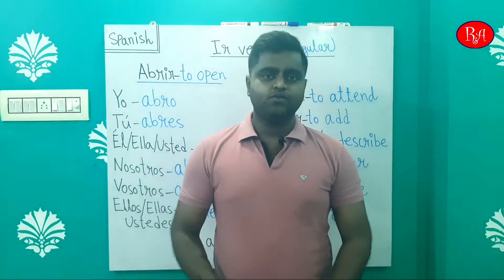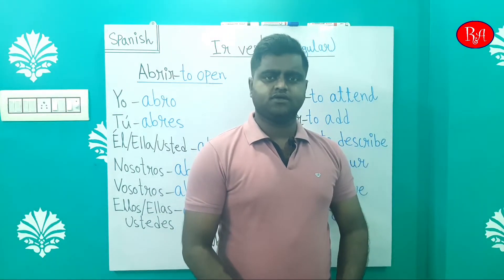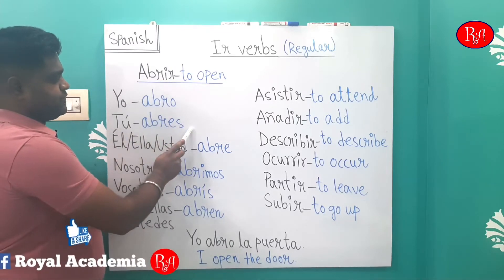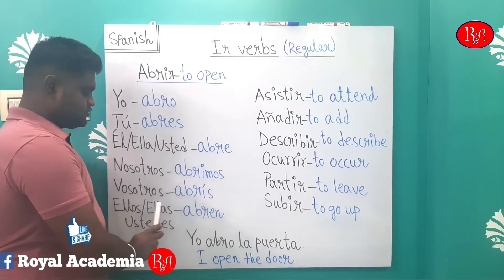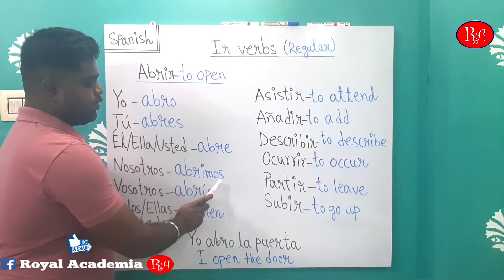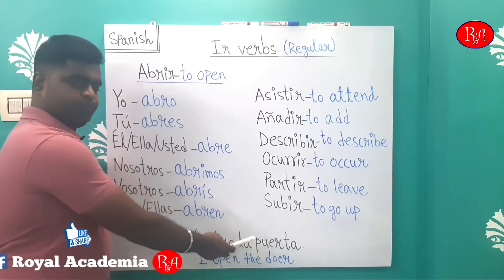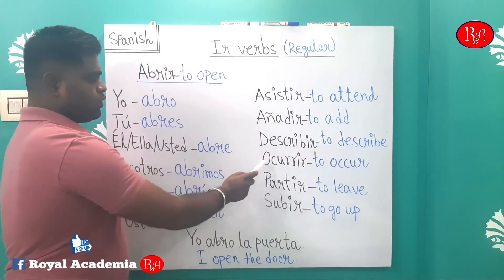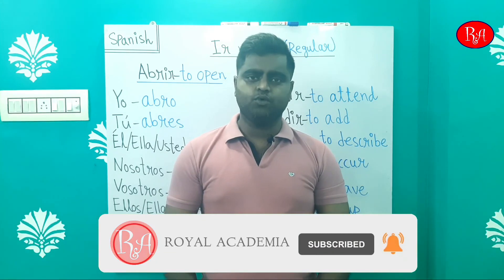Ir ending verbs in Spanish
Regular Ir verbs in Spanish

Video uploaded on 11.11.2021